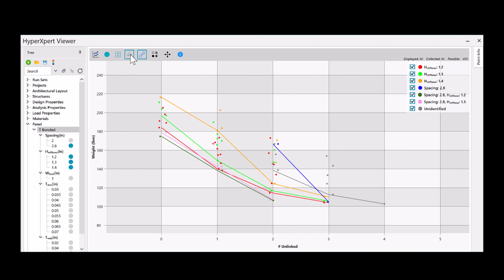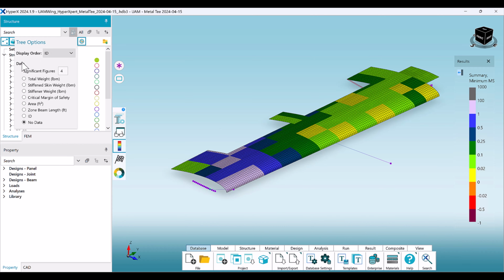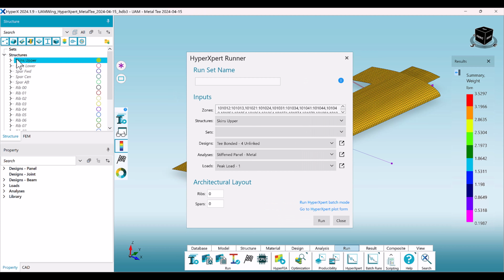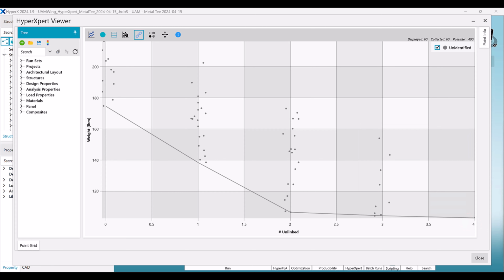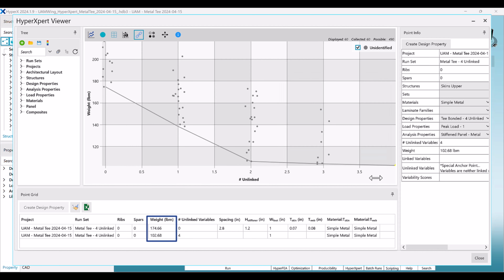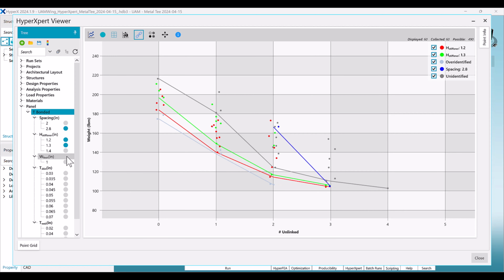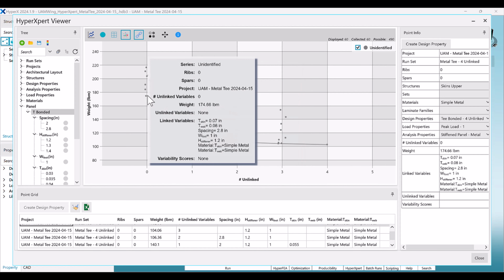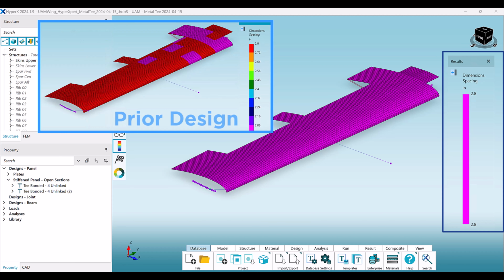HyperX Software: DOE with HyperXpert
HyperXpert extends the traditional HyperX workflow. It provides access to ALL possible (i.e. positive margin) design options in the design space, and a way to compare those designs with respect to both weight and producibility concurrently, rather than one followed by the other. Using a full factorial DOE-type approach, HyperXpert systematically varies all design variables, including cross-sectional dimensions, thicknesses, materials, and laminates across a part and organizes the data in a plot for review. This allows you to quickly compare results, understand trends, and decide the "best" design for yourself.